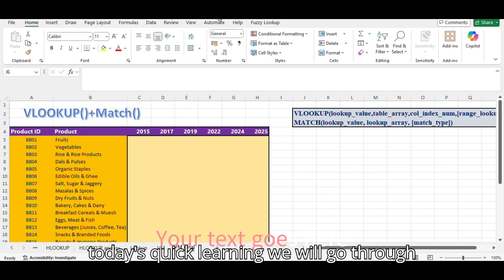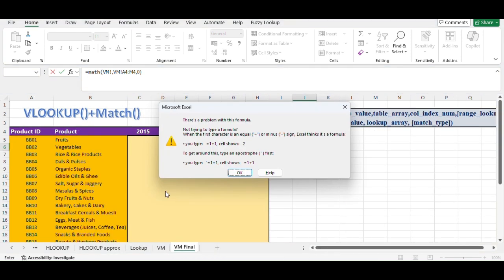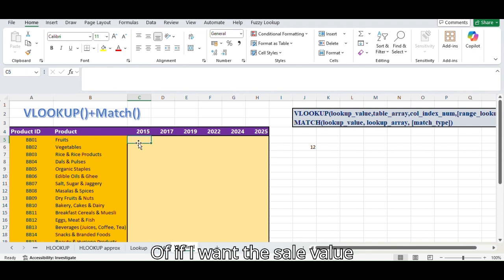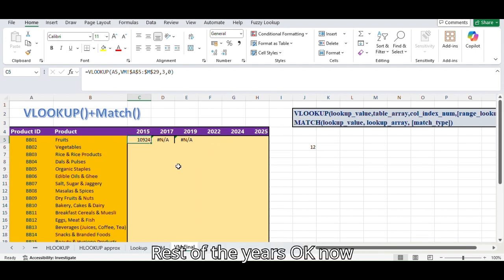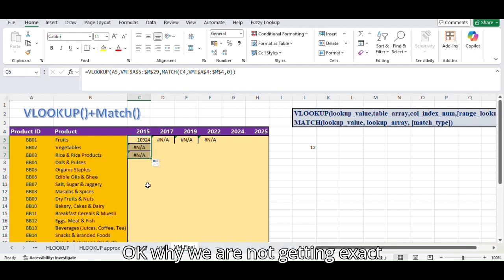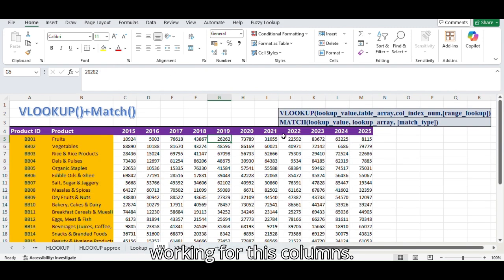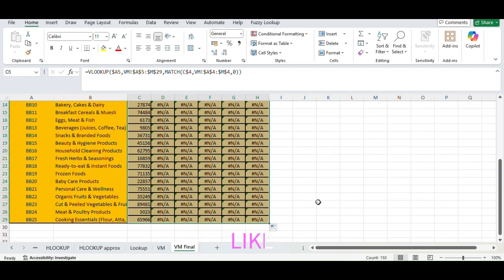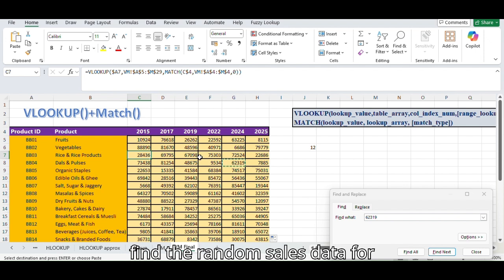Master VLOOKUP & MATCH in Seconds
Excel Lookup Magic:
Use VLOOKUP to find values in your table fast.
Combine with MATCH to make your formula flexible—even if columns move!
Quick lookup, smarter results.